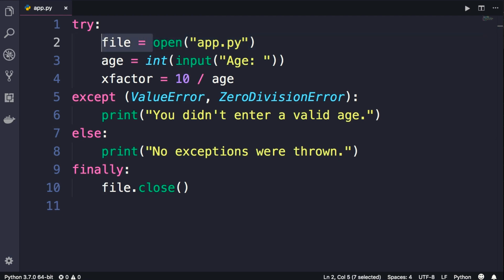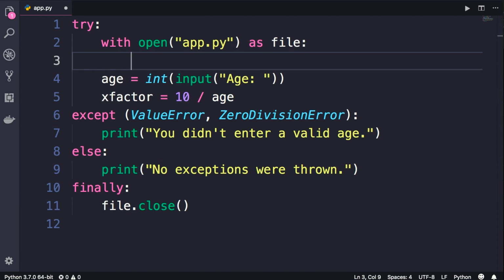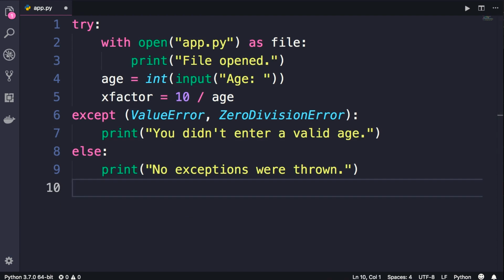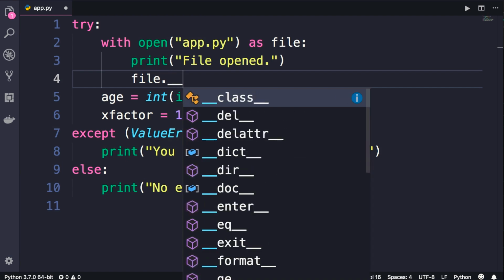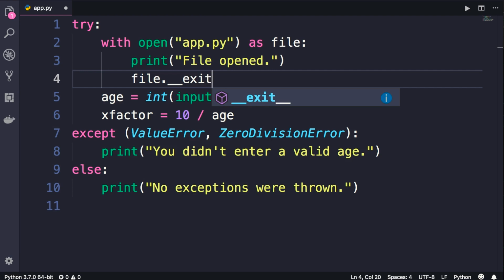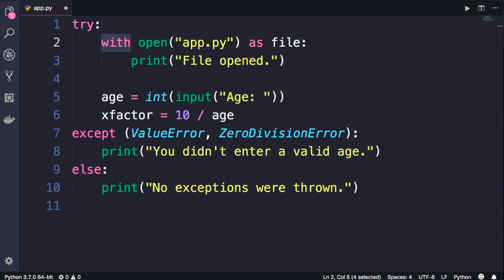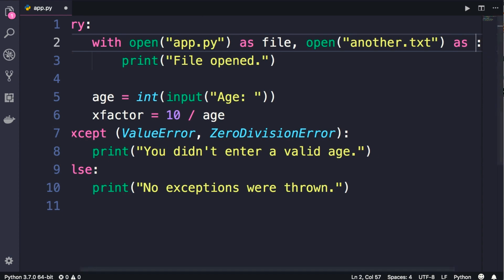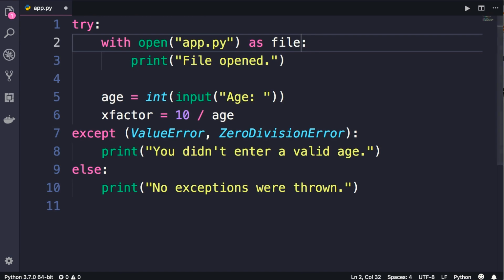77. The With Statement